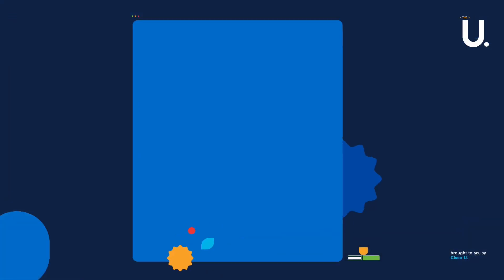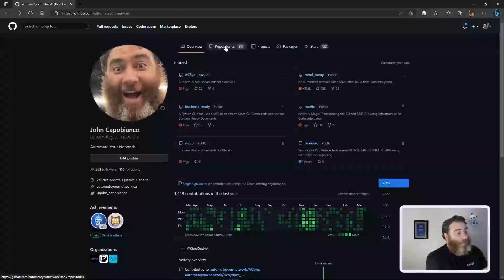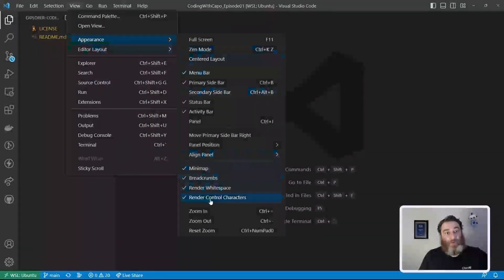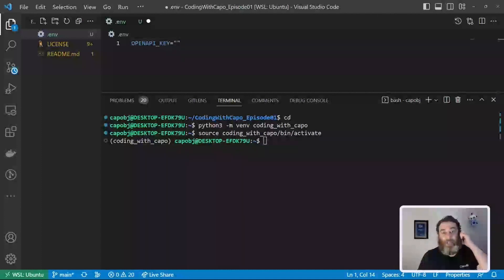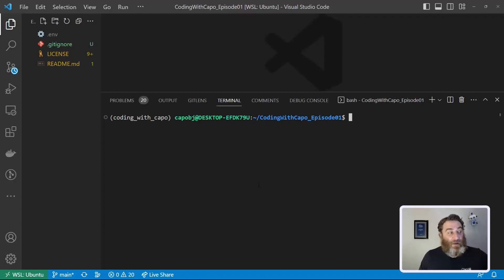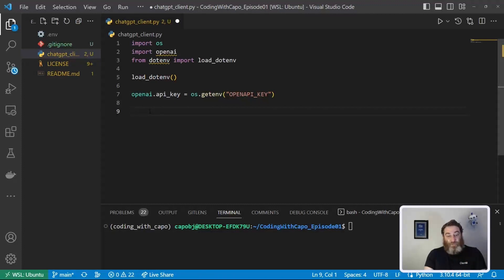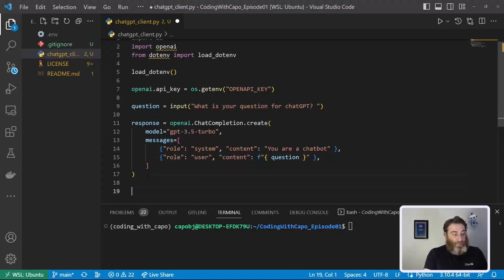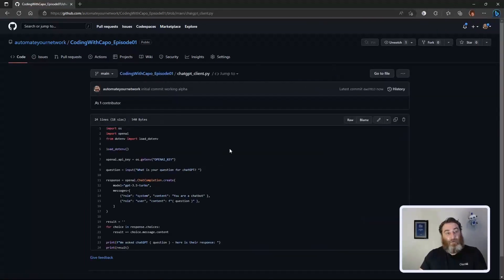Let's write a ChatGPT client with Python!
Join Developer Advocate for Cisco Learning & Certifications John Capobianco as he walks you through how to write a ChatGPT client with Python.

CHAPTERS
1:10 Introduction
1:35 Intro to ChatGPT
2:24 Create an API
2:59 Github
4:15 Git Clone
7:50 API Key
8:48 Python
9:50 ChatGPT Client in Python
11:48 Let's write some code!
16:14 Conclusion

What topics would you like John to cover in future episodes?